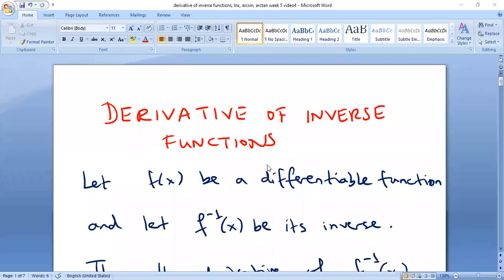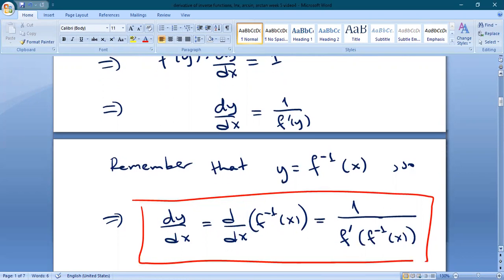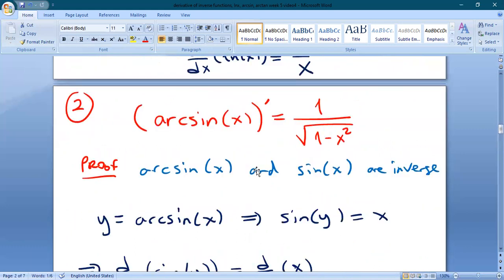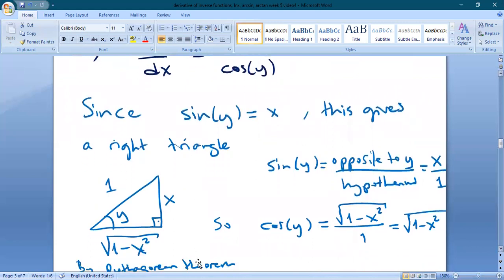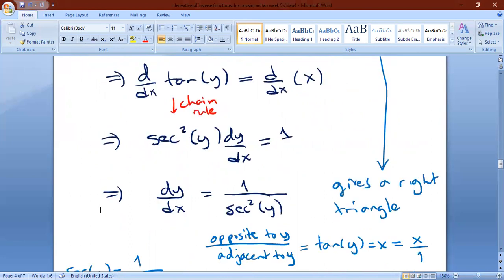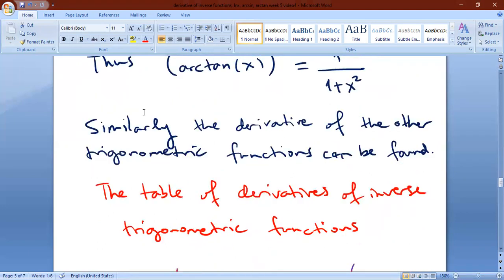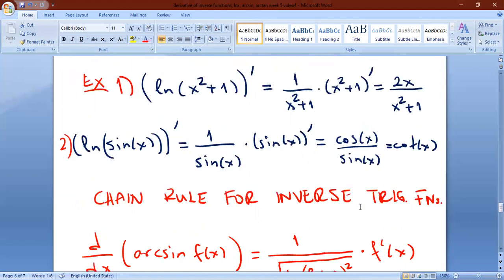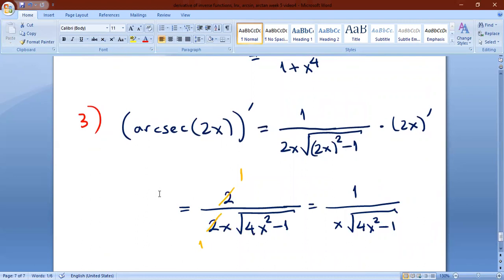derivative of inverse functions, ln(x), arcsin(x), arctan(x)